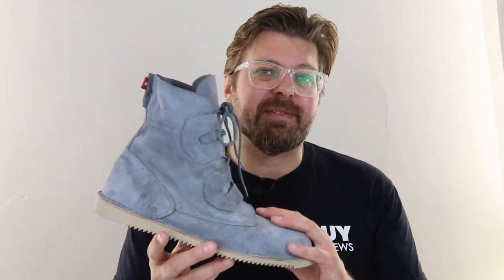Oliberte x Mark McNairy | Mojoo | The Boot Guy Reviews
This video is about the collaboration between Oliberte x Mark McNairy | Mojoo | The Boot Guy Reviews

The music for this video was provided by local Chicago artist Eric Taylor you can download the full song here:

All my links are all down here